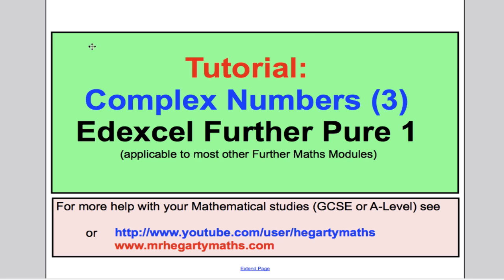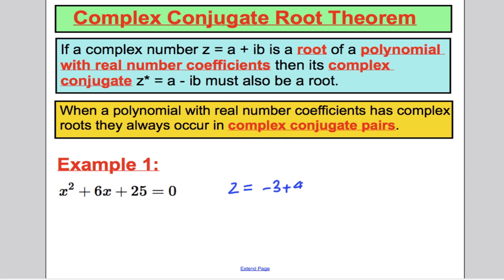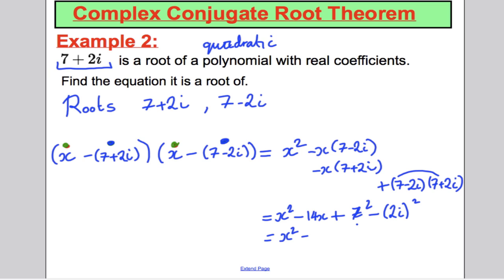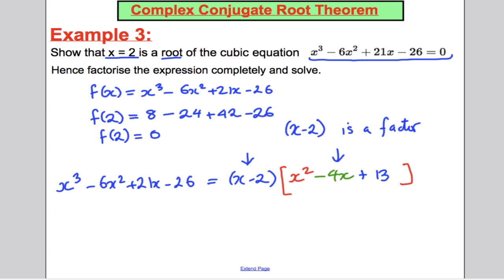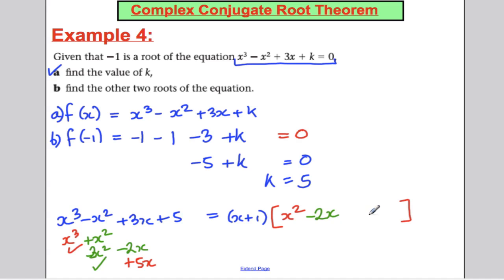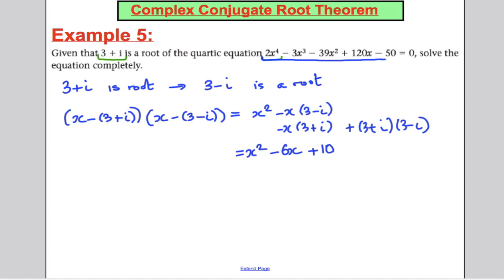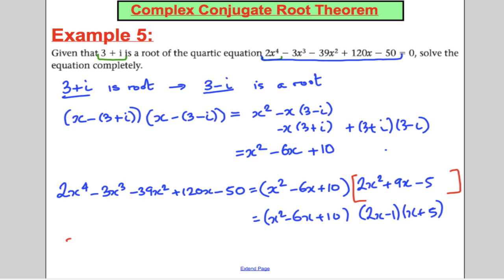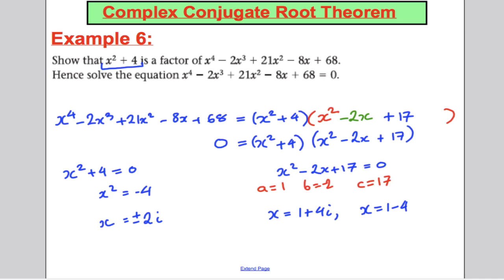Complex Numbers (3) - FP1 Edexcel Maths A-Level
This video is a tutorial on Complex Numbers (3) for Further Maths 1 A-Level.  Please make yourself revision notes while watching this and attempt my examples.  Complete the suggested exercises from the Edexcel book.  After this then move to my next video on Further Maths 1 EDEXCEL A-Level.